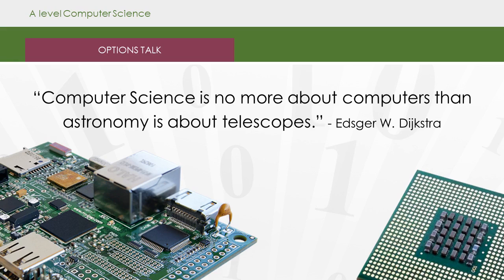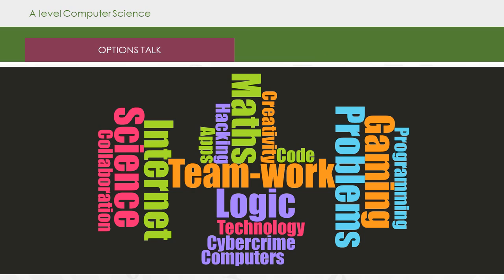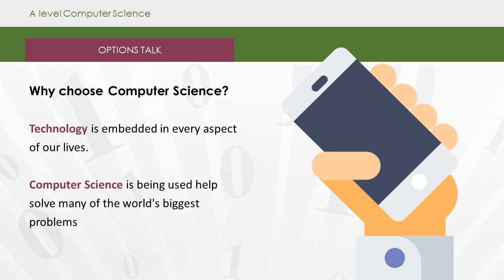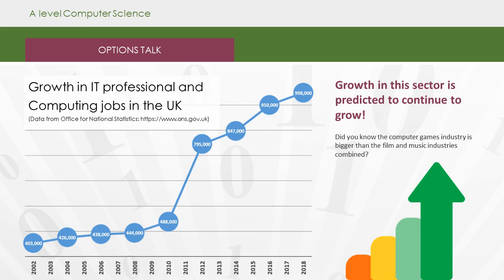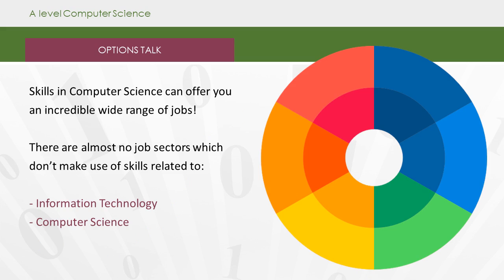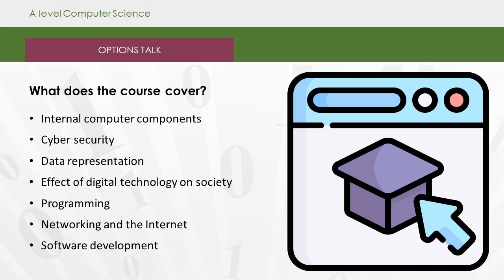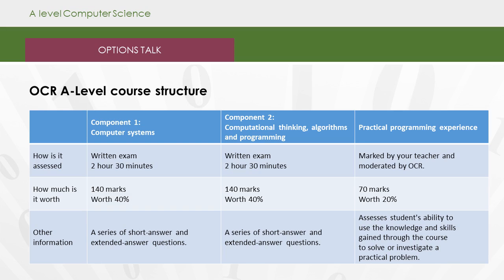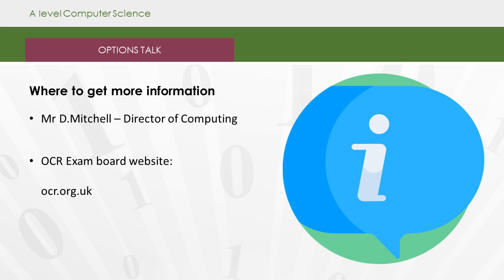Sir Roger Manwood's 6th Form IT presentation